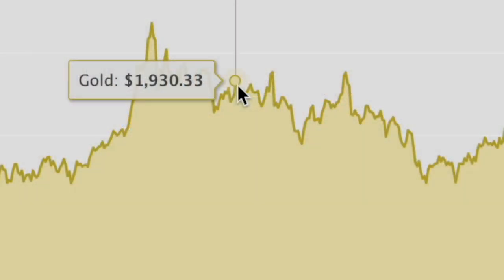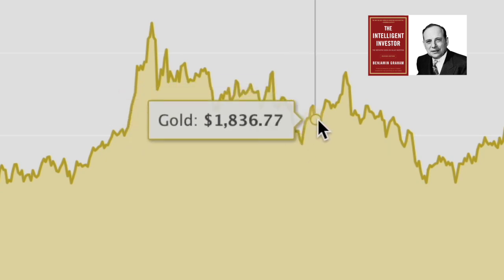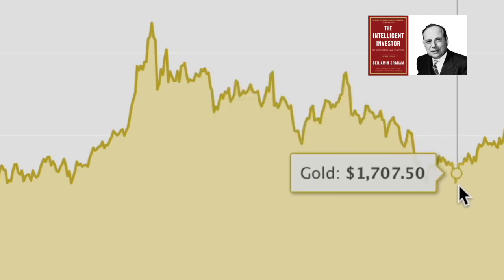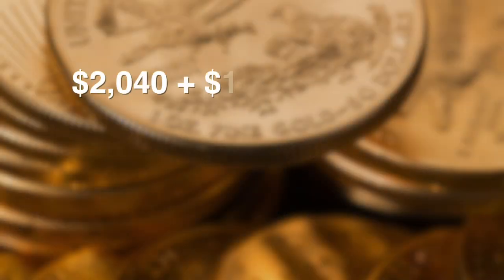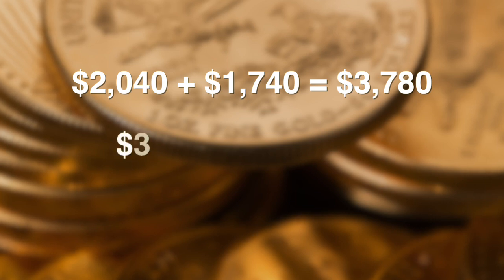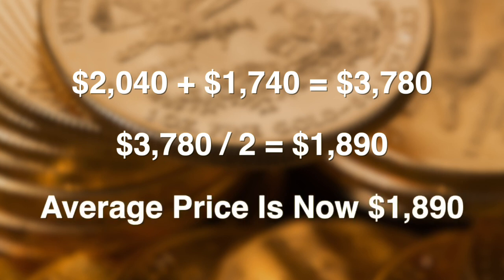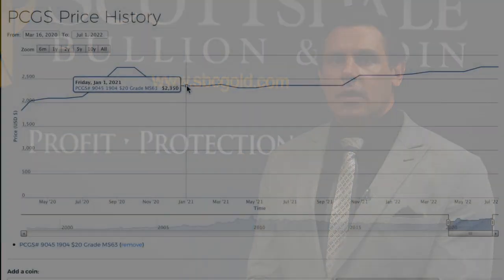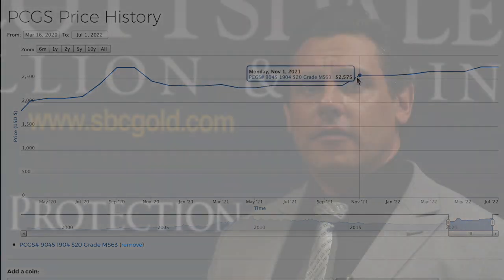Dollar Cost Averaging 101: What Is It & How It Maximizes Gold Bullion Returns | The Gold Spot OT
The response to last week’s Gold Spot Overtime installment demonstrated our audience’s interest in learning more about the dollar cost averaging strategy and why it is heralded as a timeless and potent investment technique.

Dollarcostaveraging (DCA) is a simple yet powerful trading strategy initially developed by the famous economist and investor Benjamin Graham. The purpose of the theory was to help investors use the inevitable dips in the market to their advantage.

Through DCA investing, you purchase more of an asset when the price dips in order to decrease the average cost of the holding. The recent dips in goldprices and other preciousmetals provide the perfect opportunity to utilize this effective strategy.

The bullion market, which sees more up and down price action than its numismatic counterpart, is a perfect candidate for the DCA approach. Each dip in value presents investors with an invitation to further decrease their average purchase cost.

Although the investment grade coin market is seeing a correction too, the price action has remained much more stable and resistant. Dollar Cost Averaging still makes sense for this precious metals market, but bullion investors who don’t want to mess with volatility might consider switching.

Watch the video to see Scottsdale Bullion & Coin Founder Eric Sepanek break down what DCA looks like in practice and why it’s such a powerful tool to use for maximizing precious metals investment returns.